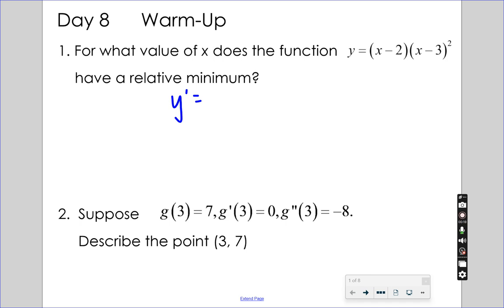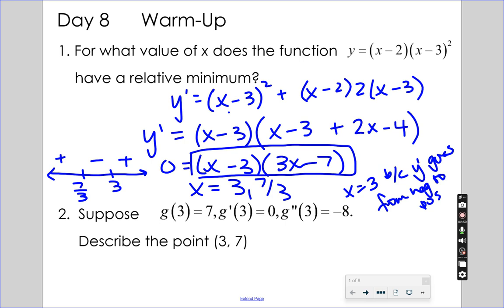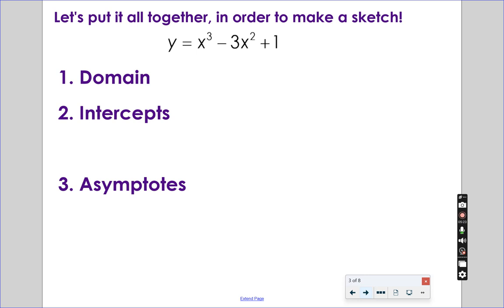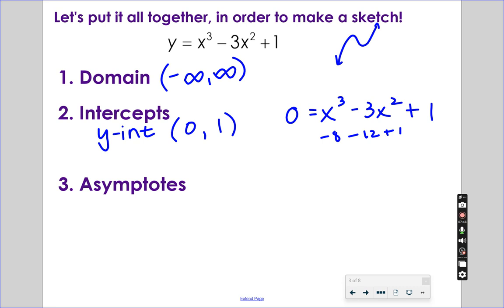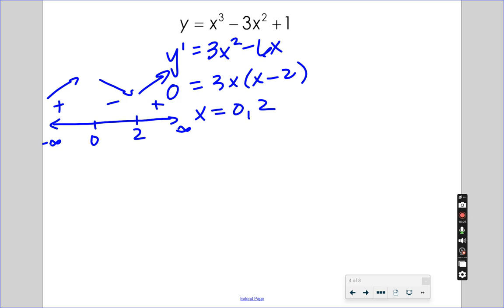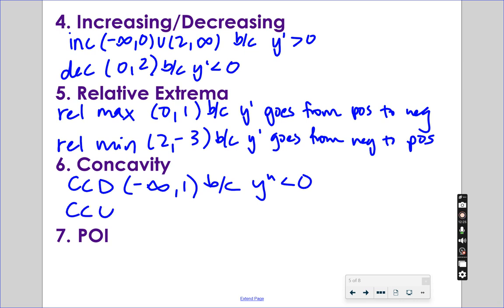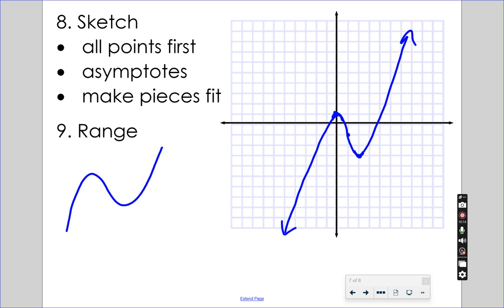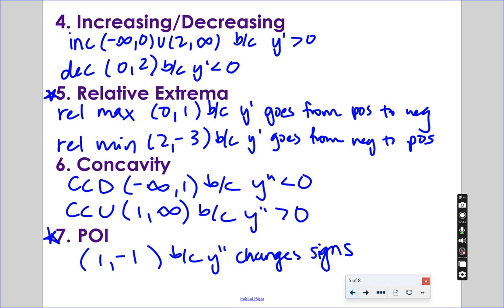Day 8 Curve Sketching